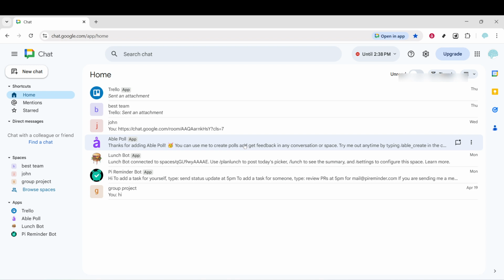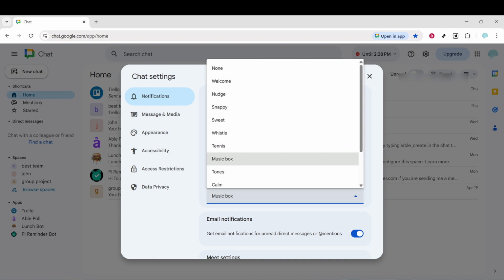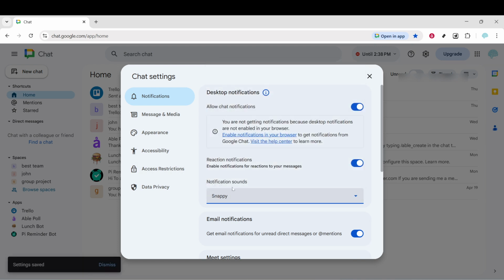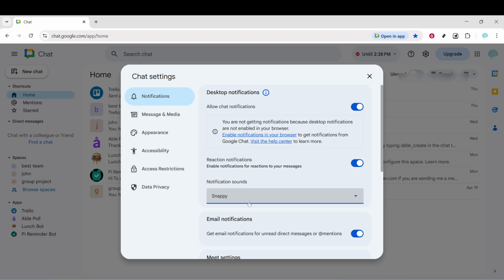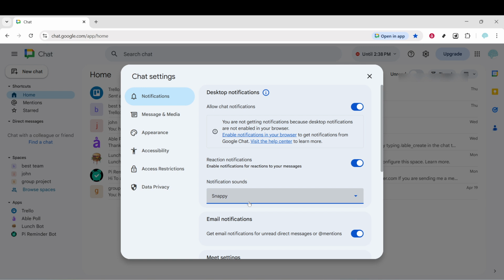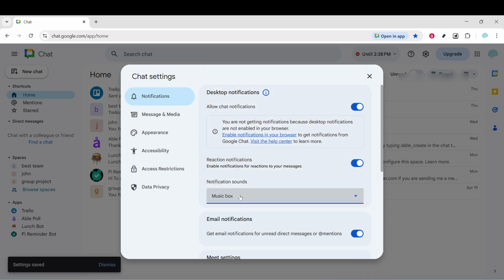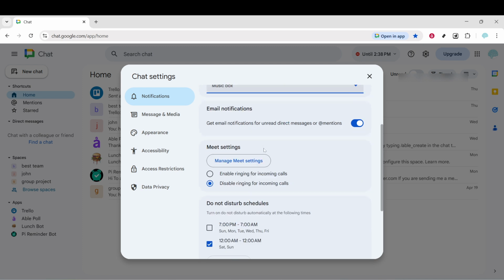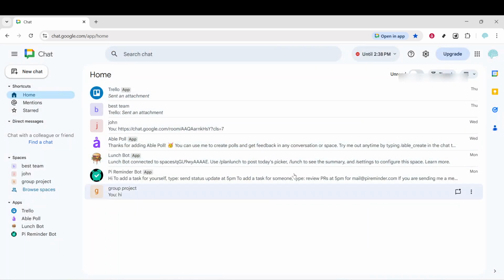How To Change Notification Sound In Google Chat (Easy Guide)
In this video, we discuss how to change notification sound in Google Chat and enable desktop notifications. This comprehensive Google Chat tutorial covers how to access Google Chat settings, select a custom notification sound, and ensure desktop alerts are enabled for important messages. Learn to customize your chat experience so you never miss a notification.

00:00 Introduction
00:28 Open Chat Settings
00:37 Select Notification Sounds
00:50 Choose a Notification Sound
01:17 Enable Desktop Notifications
01:40 Check Browser Permissions
02:02 Close Settings
02:16 Adjust Volume and Mute